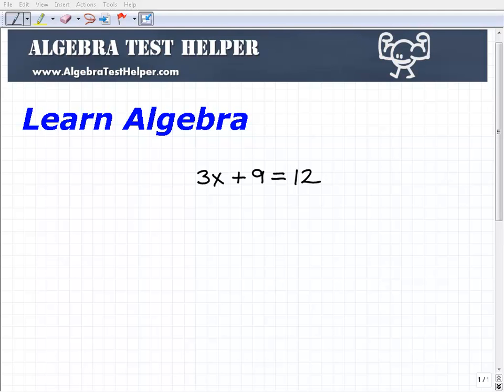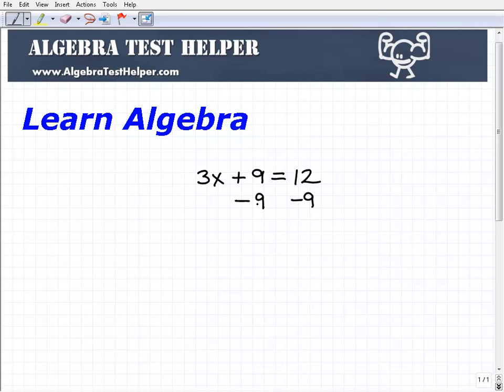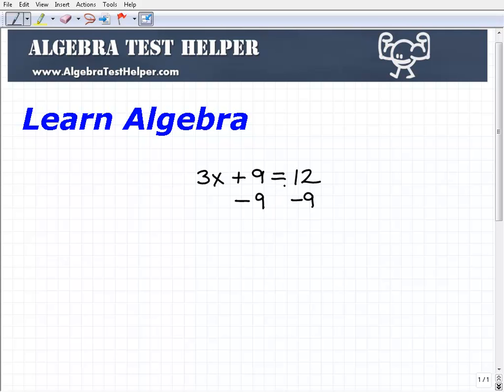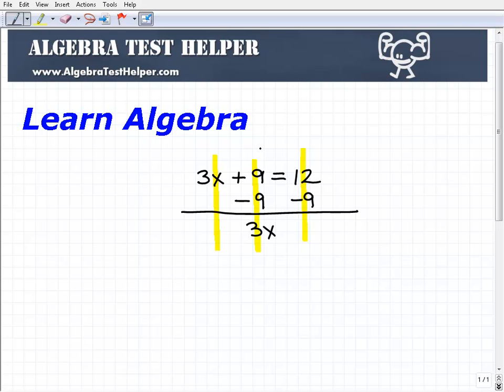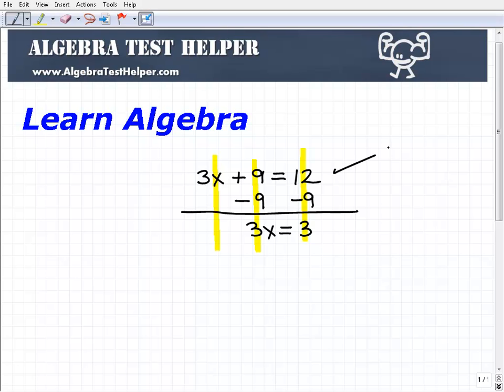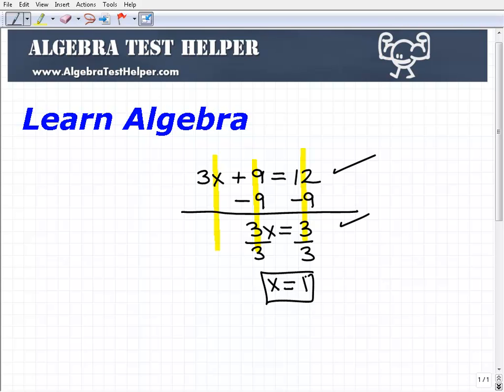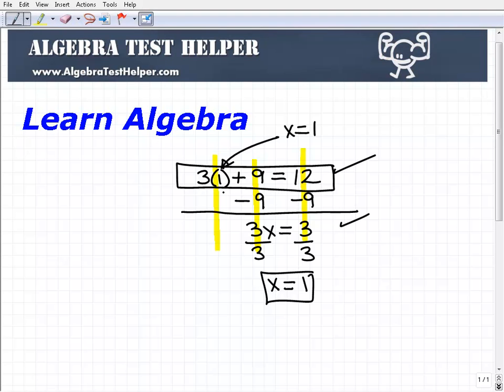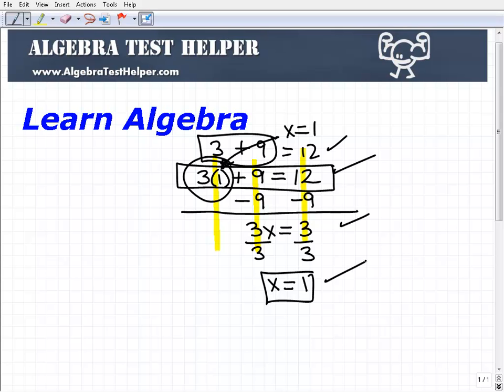Learn Algebra Practice Problems